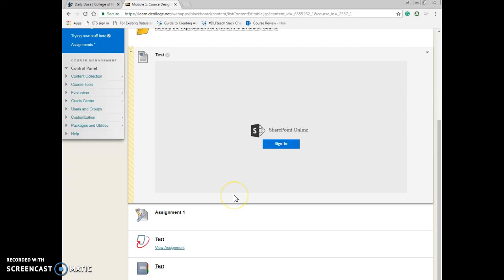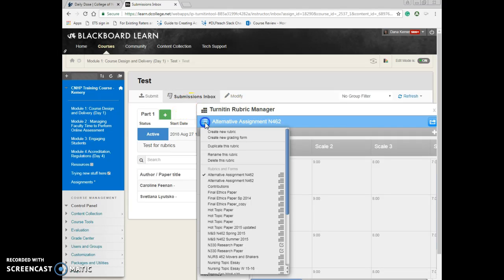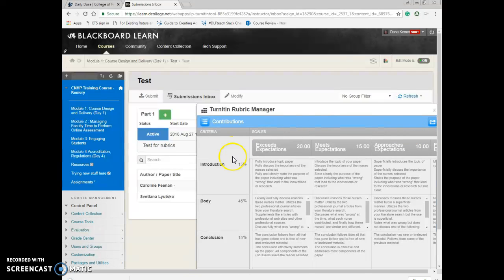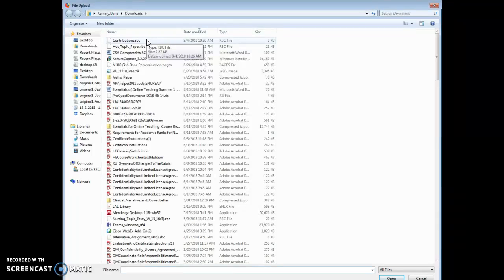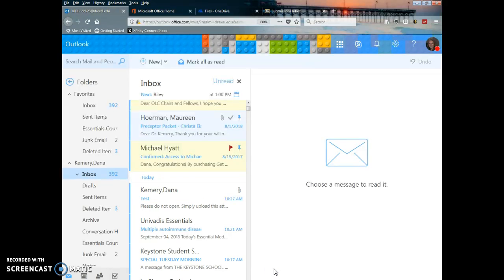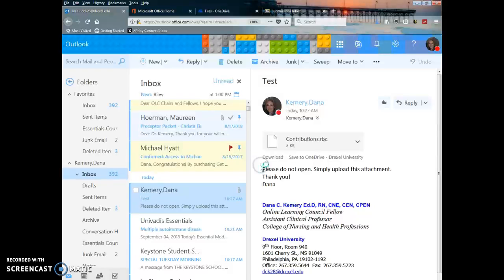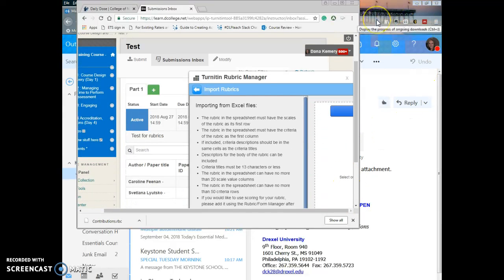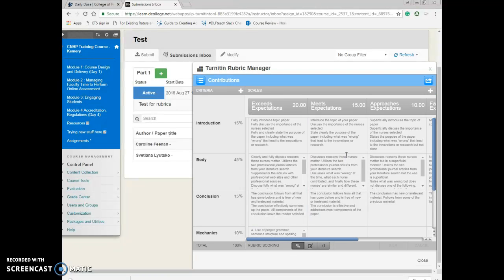Export and Import Rubrics TII